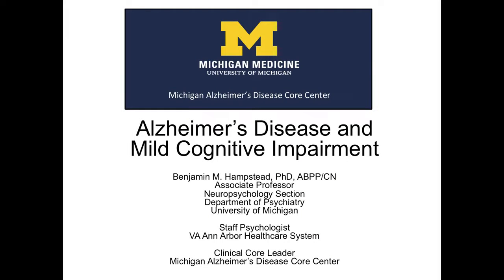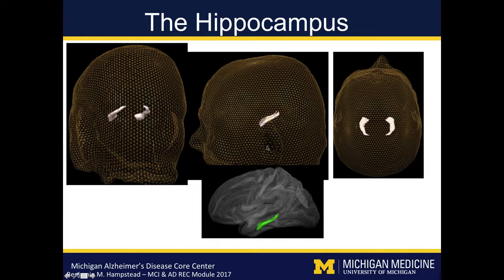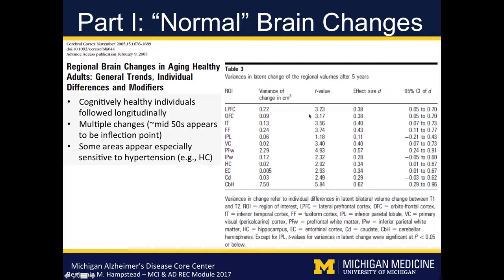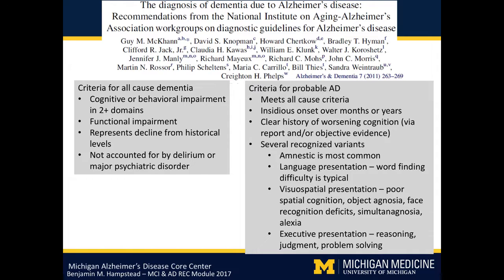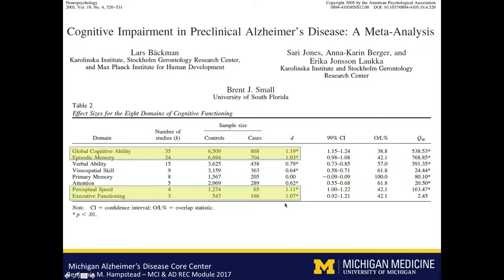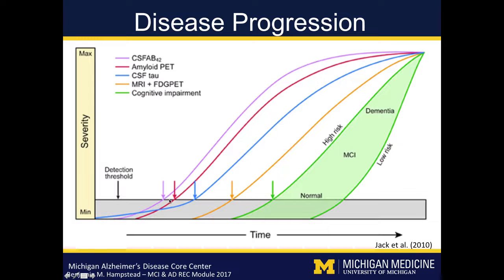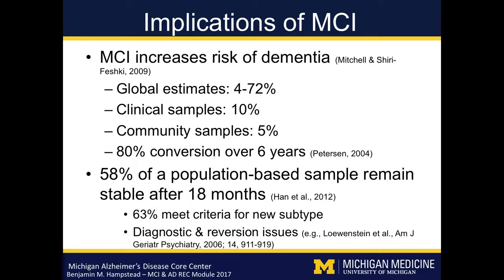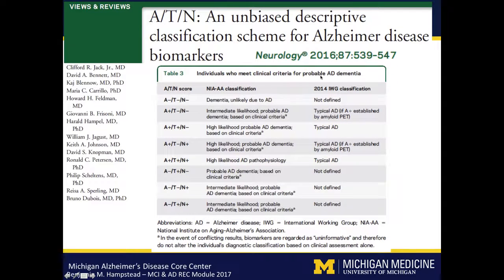Neuropsychology of Alzheimer's Disease and Mild Cognitive Impairment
Benjamin Hampstead, Ph.D., Associate Professor, U-M Psychiatry and Staff Psychologist, VA Ann Arbor Healthcare System